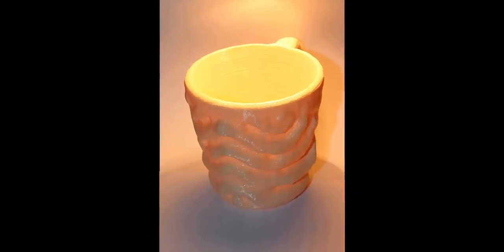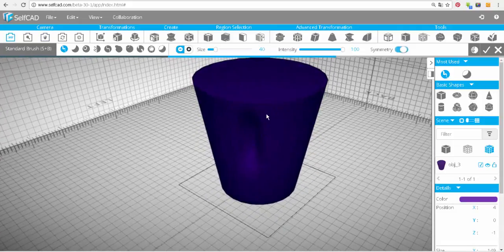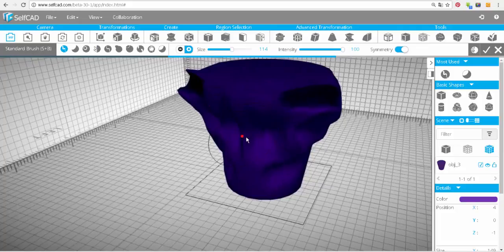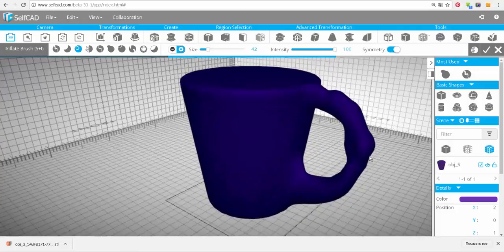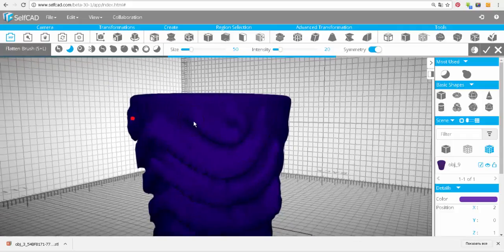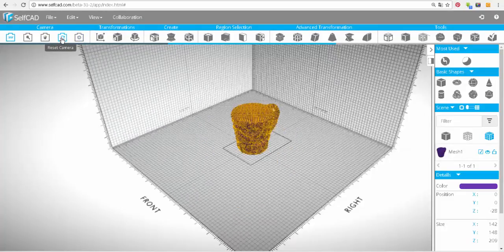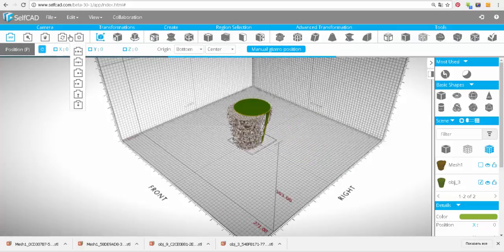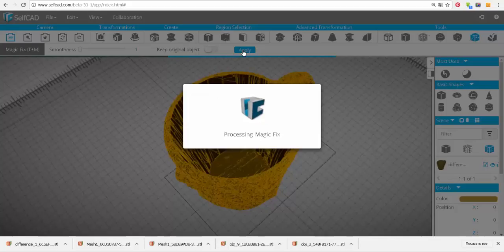Mug modeling with sculpting tool in Selfcad for 3d printing.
and start your journey to the world of 3D.

3D modeling software is challenging and time consuming for beginners. SelfCad has answered the need for a user-friendly CAD software. SelfCAD is all-in-one program and includes modelling | drawing | sculpting | printing online.

Free 30-days trial and accessible pricing makes SelfCAD’s program the most affordable professional 3D design and slicing software. No need to download! SelfCAD is browser-based and can be used on multiple devices!

SeIfCAD makes 3D modeling | 3D drawing and sculpting easy for everyone!

Until now, the world of 3D design and 3D printing was difficult and mysterious. SeIfCAD makes it simple | accessible and fun! SelfCad has a comprehensive video training course that enables beginners to master the art of 3d design in just a few days. Create cool 3D shapes fast and easy!

SelfCAD’s unique Magic fix tool ensures printable objects. Our slicer features support structure | raft | fill settings etc.

SelfCAD’s generators enable creating cool | advanced shapes and converting images into 3D geometry within minutes.
SelfCAD includes freehand | polyline | spline | eraser drawing as well as advanced polygon detection features.

SelfCAD’s sculpting empowers creativity using gestures and helps your ideas get the desired shapes fast and easy.

to bring you thousands of readily available 3d printable objects.

SelfCAD’s macros allow automating transformations | drawing | copy and extrusion patterns etc.